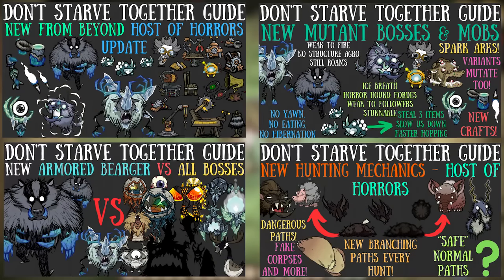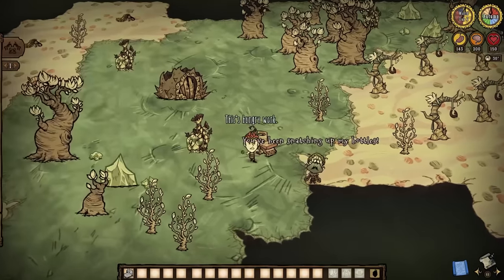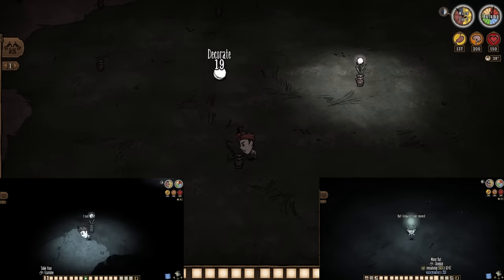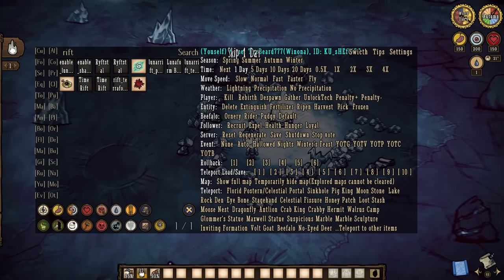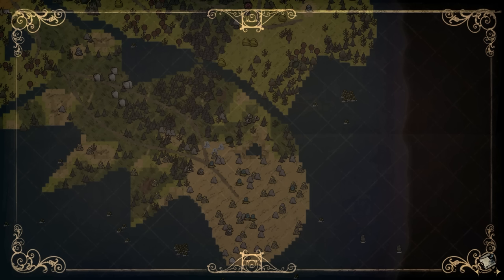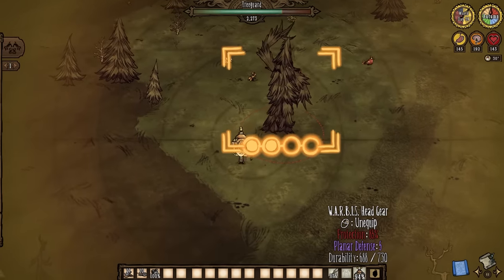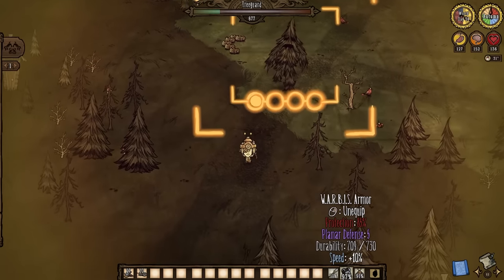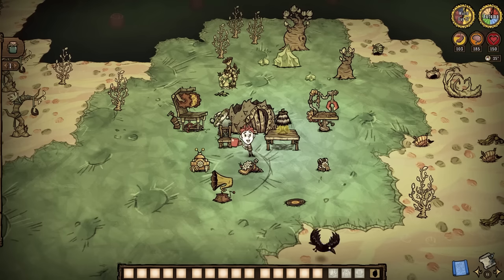NEW Wagstaff/Pearl Quests! Crafts, Loot & More! Host of Horrors Update - Don't Starve Together Guide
These old geysers are offering more than ever, everyone! From some of the coolest armors we've ever seen to a host of decorations that could very well break darkness mechanics forever let's do their new quests and see what happens, yes?!